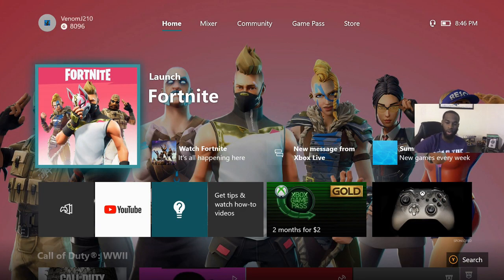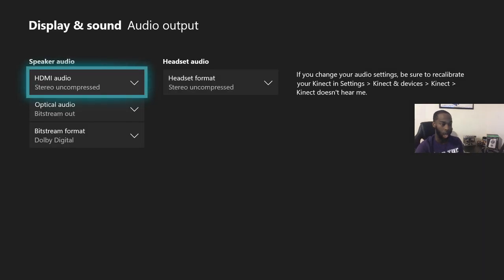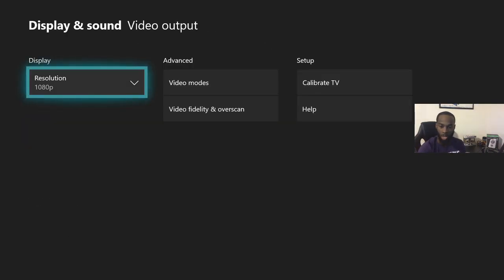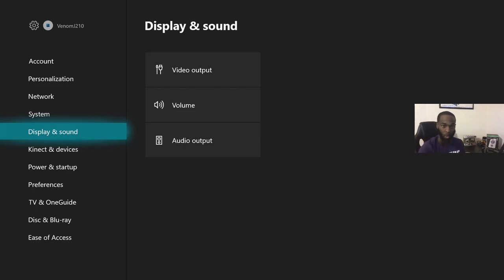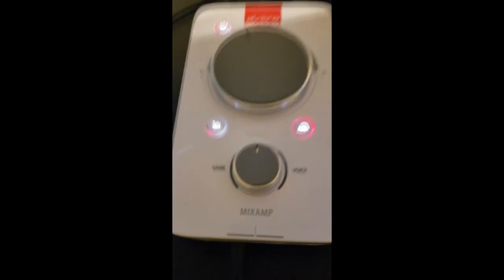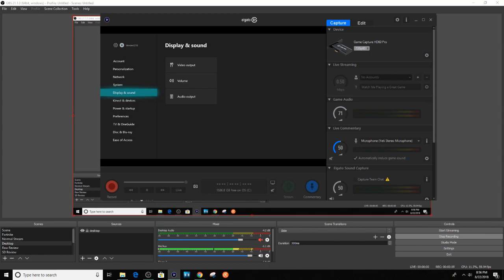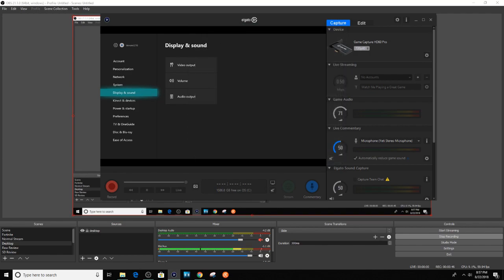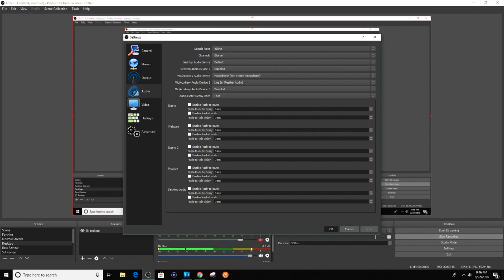How To Setup MixAmp TR Pro + Setup In Game Party Chat On Xbox One / PS4 | OBS Studio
How To Setup MixAmp TR Pro + Setup In Game Party Chat On Xbox One / PS4 | OBS Studio Gameplay With Commentary

$3: McMahon Loves Roman Reigns
$4: Glorious!
$5: Masturbation Celebration!
$10 King Of Strong Style